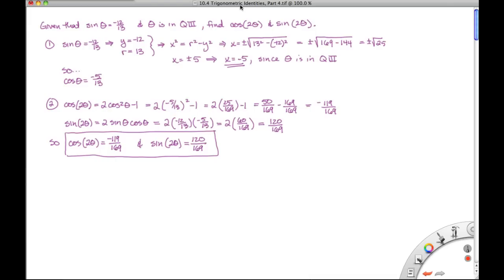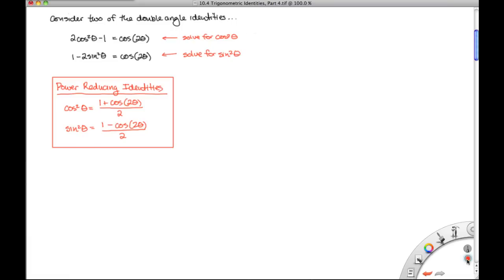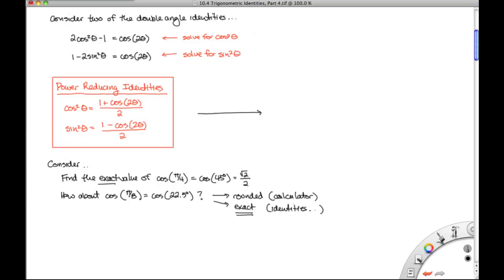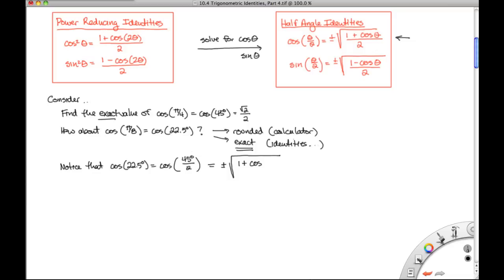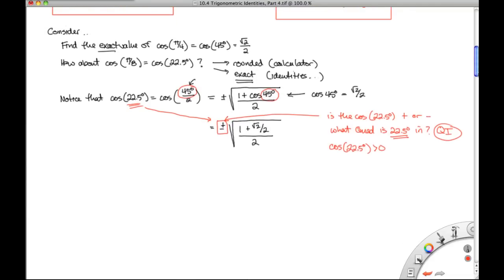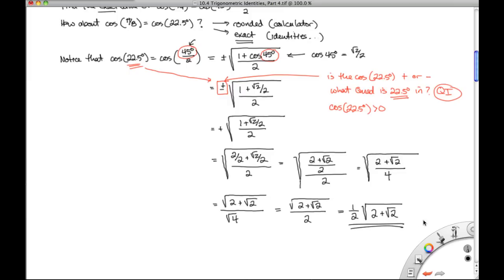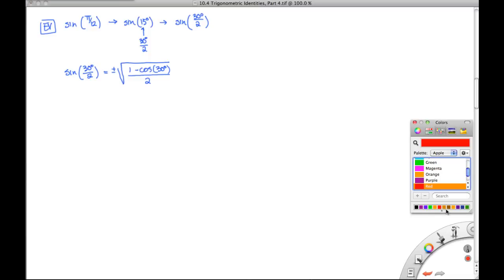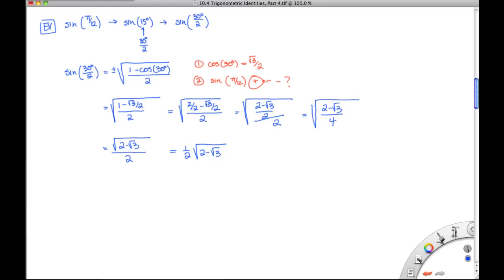10.4 Trigonometric Identities, Part 4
Trigonometric Identities, Power Reducing Identities, Half Angles Identities